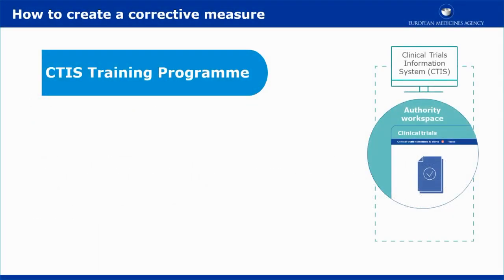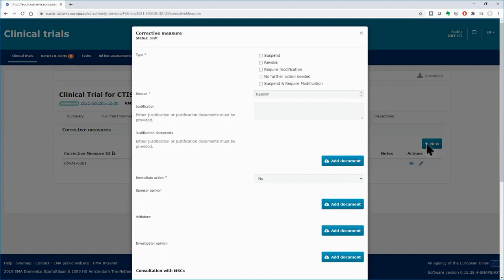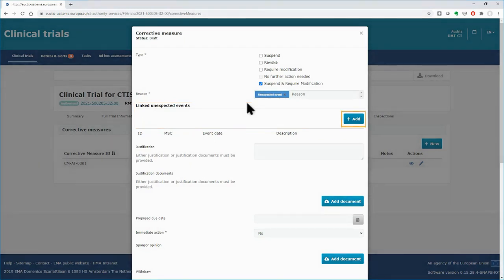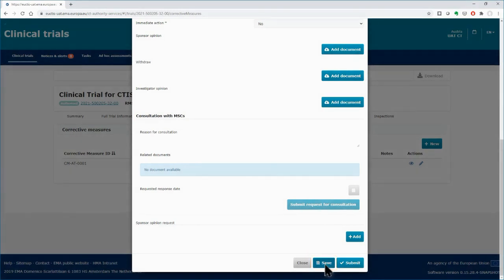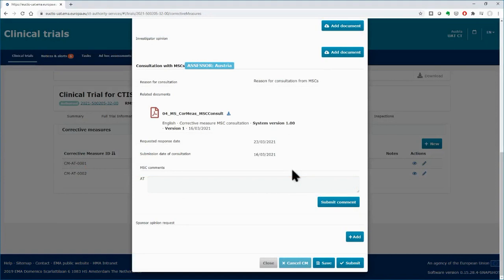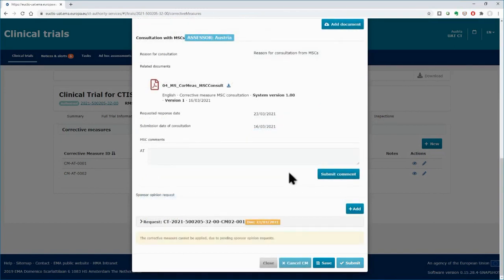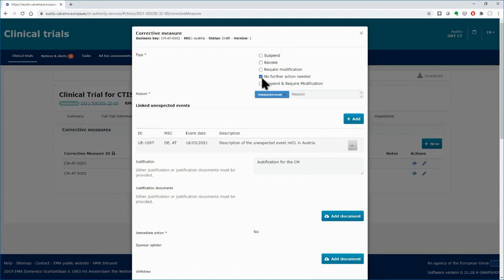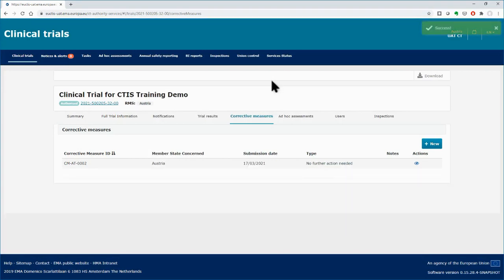CTIS - M14 How to create and cancel a Corrective Measure (Authority)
Training module: Supervise a Clinical Trial – Corrective measures.

This video outlines in short how to create corrective measures, how Member States Concerned consult each other on corrective measures before applying them, and how to request the sponsor’s opinion in the context of a corrective measure, and last, how to cancel a draft corrective measure.